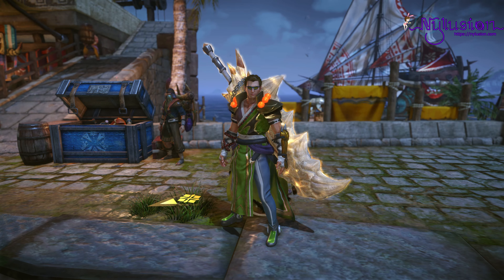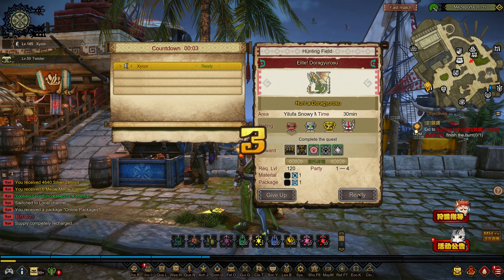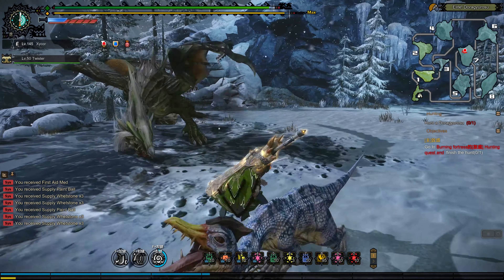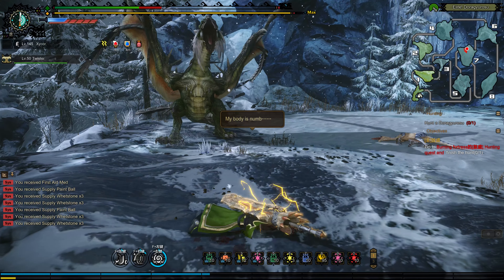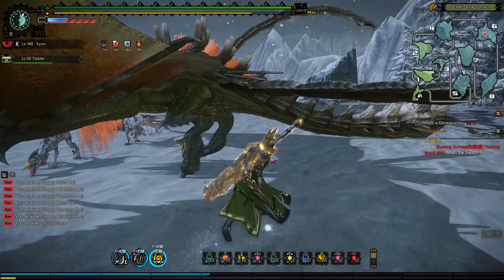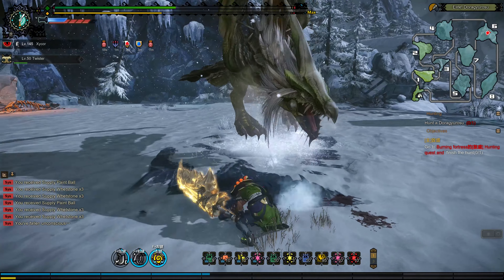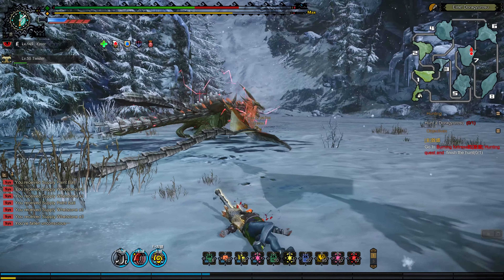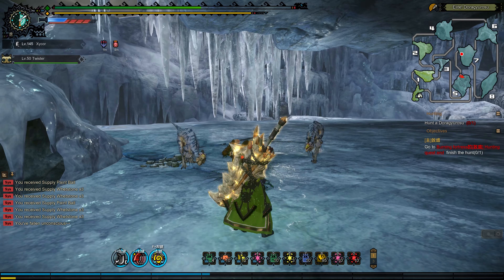Doragyurosu - Monster Showcase - Monster Hunter Online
Monster Hunter Online shut down as of December 31st, 2019. I have a large amount of videos that I recorded before the shutdown that I will be releasing over the next few months.

Today in our monster showcase we take a look at another monster first appearing in Monster Hunter Frontier, Doragyurosu, the Dark Thunder Wyvern! A subspecies of Berukyurosu, Doragyurosu is fairly similar in every way and is also considered a Flying Wyvern. Like Beru, Dora has long whip like tails off the tips of it's wings, though it's attack set differs slightly! Another difference is that Doragyurosu tends to inhabit the colder areas of the world.

Hopefully Doragyurosu will also appear in more games in the future!

If you like our content and would like to help support us, you can do so via Bitcoin: 34GpVTdVu52v3RM6KDjF4CF8ergDV35oBY